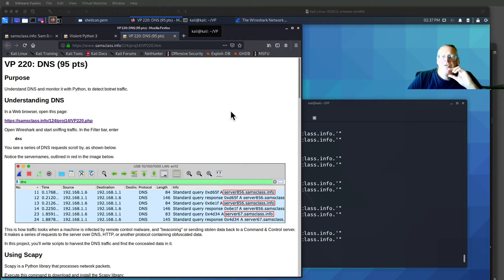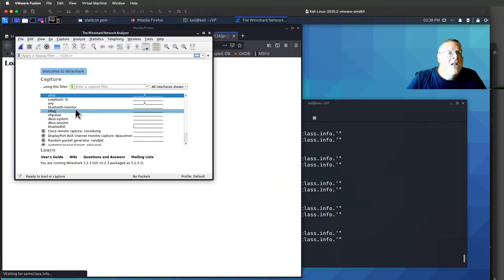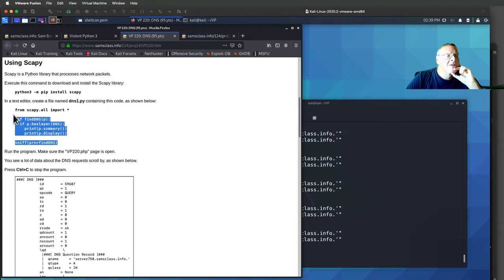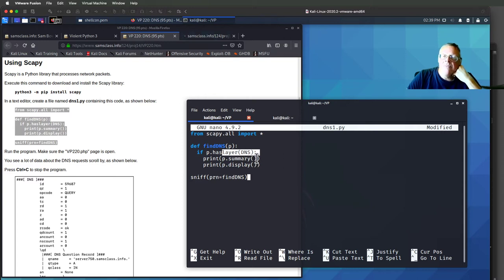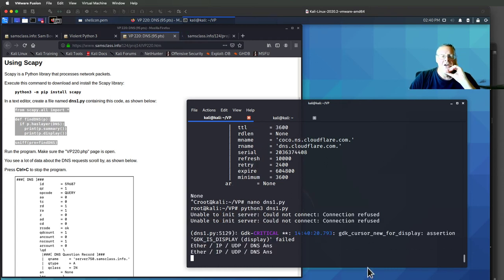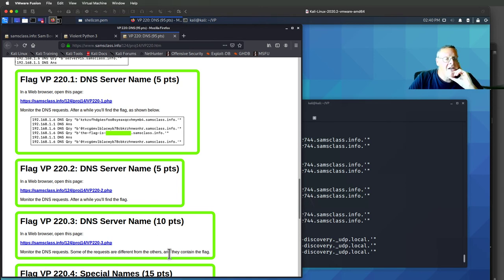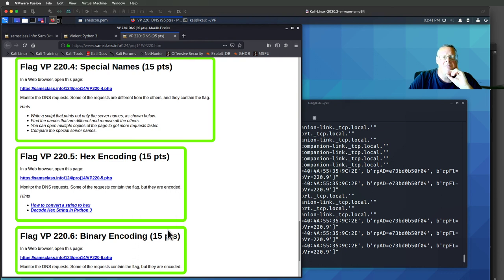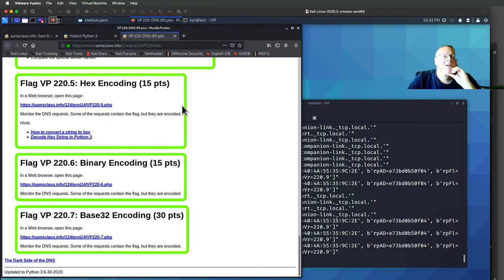DNS in Python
Recorded at CactusCon on Feb 5, 2021